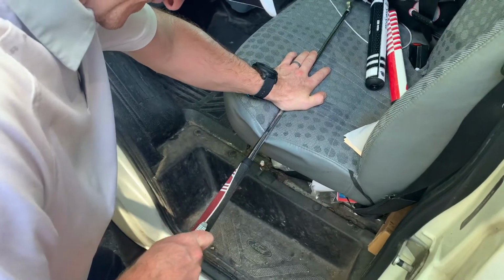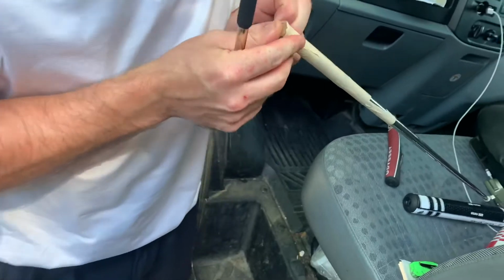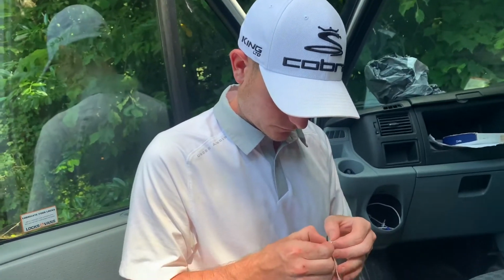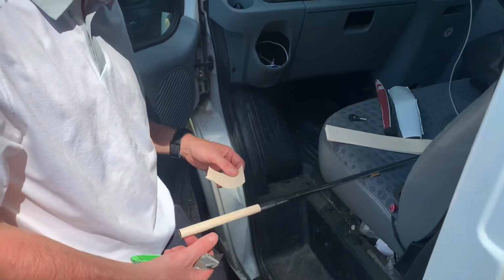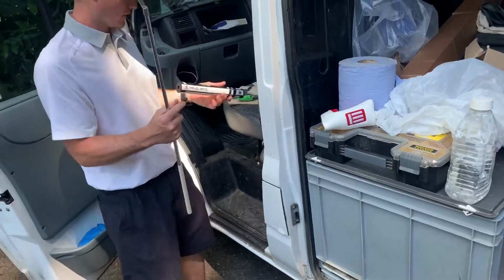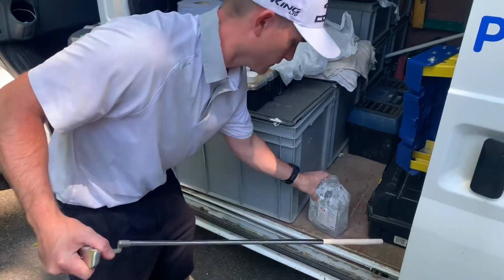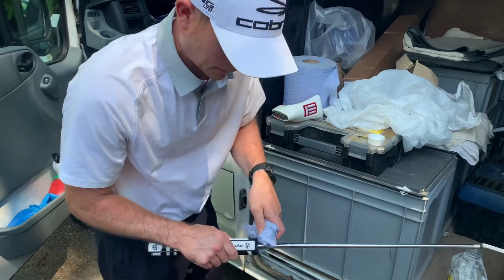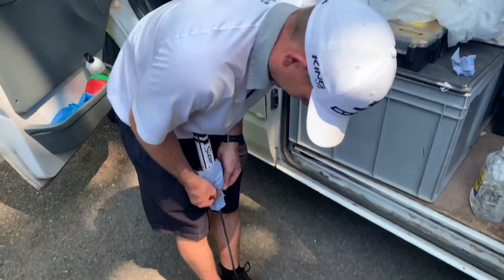Unofficial tutorials - putter grip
Max and I change our putting grips but we kind of self taught...will it go horrible wrong?? Find out now